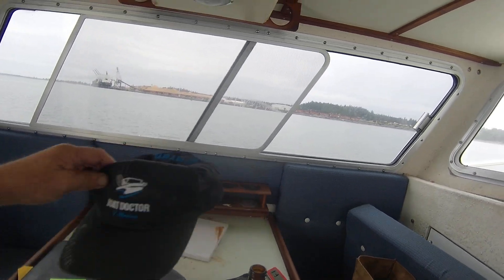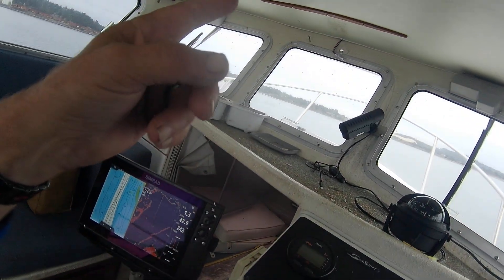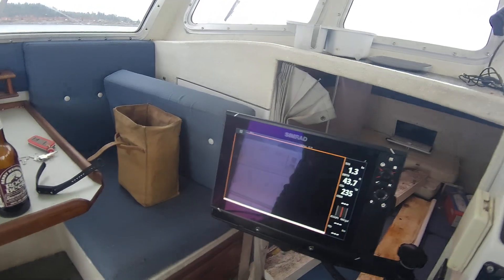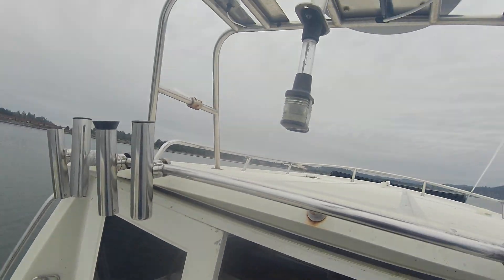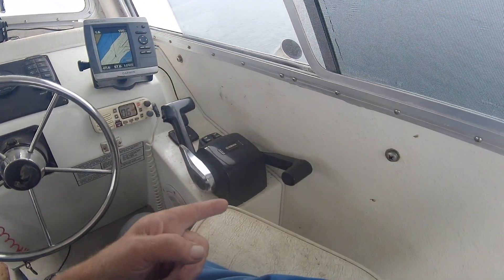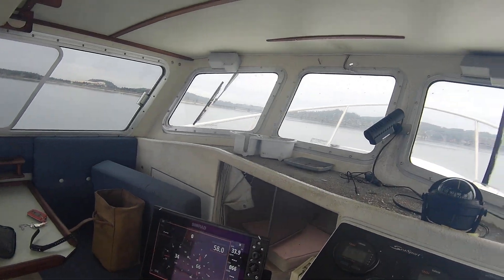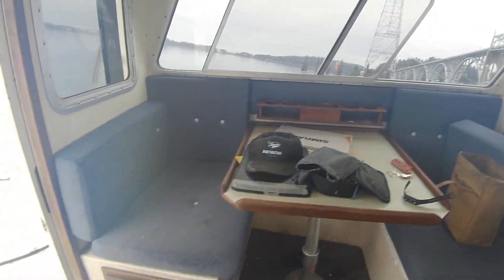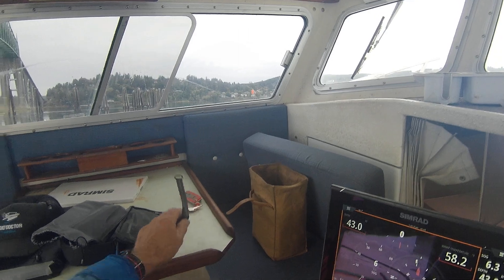2005 seasport twin f150 yamahas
this boat actualy very smooth quiet plenty of power  one motoir cruses at 25 mph it needs a good wax and clean not our boat  and minor fixes it would be a good fishing boat on consighnment  so you would have to act fast